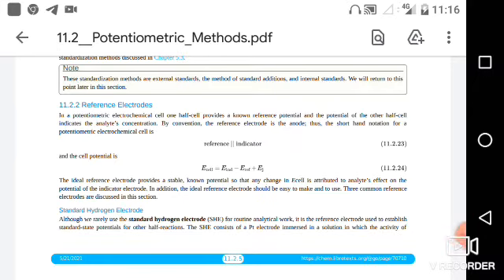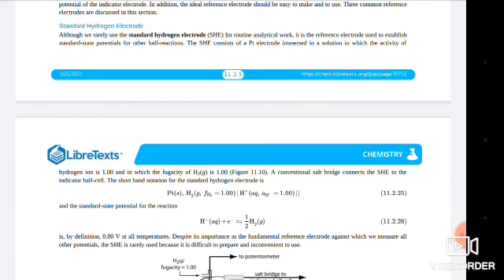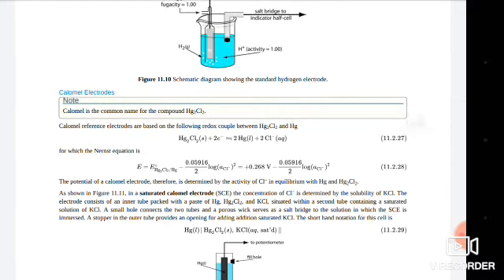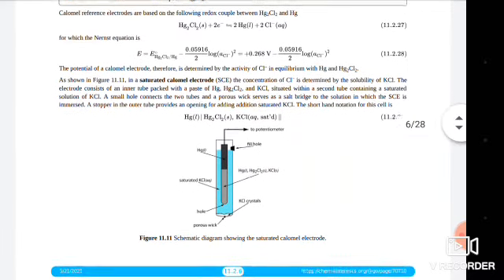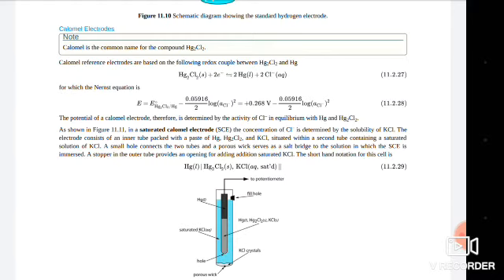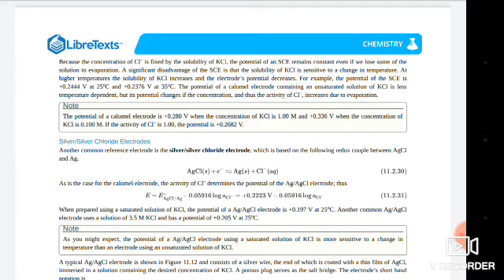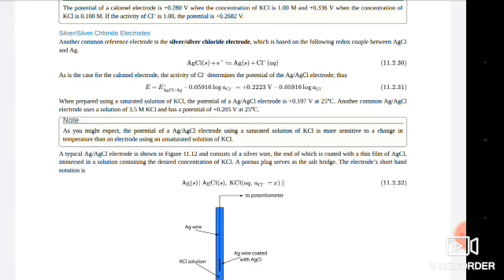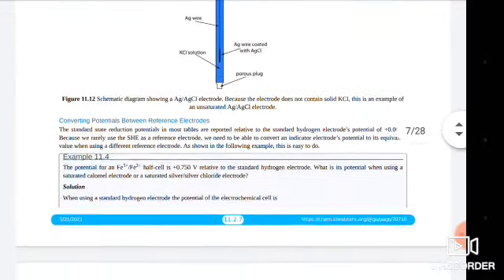Mr. Shinde Achut Ramrao Analytical Chemistry B.Sc.III